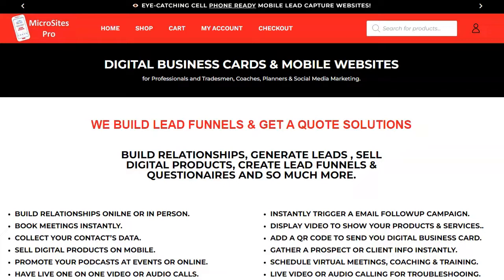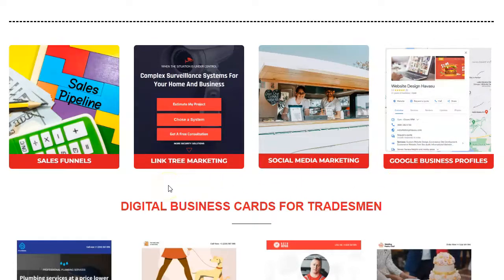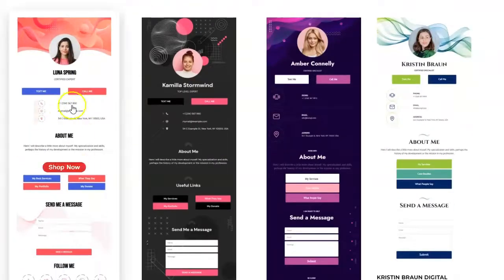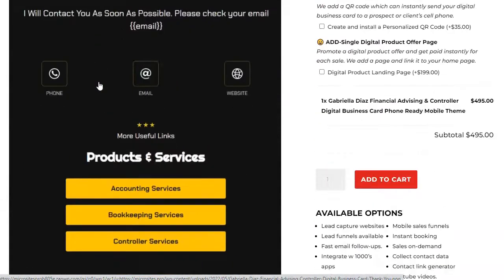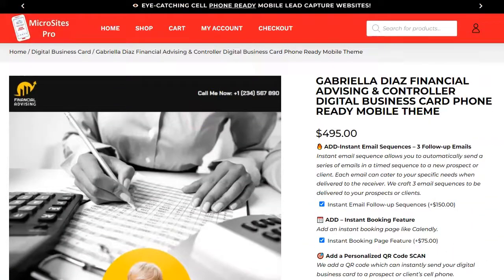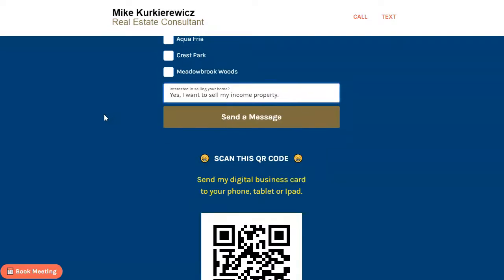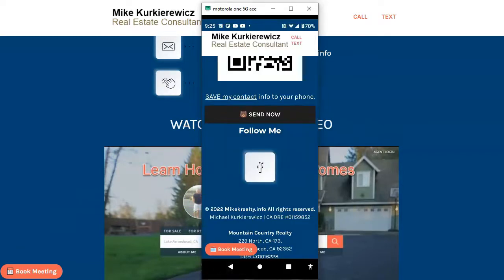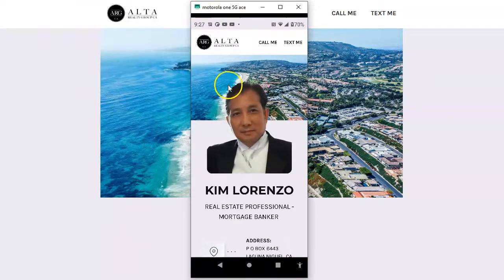The Power of Digital Business Cards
Get a customized digital business card and start growing your online presence, brick and mortar business,  business or personal sales. A digital business card is also a website.

Digital Business Cards are Perfect for
Live coaches and speakers.
Personal trainers.
Real estate professionals.
Tradesmen
Book promotors and authors.
Digital product sales.
Social media marketing.
Google Business Profiles Websites.
Hairdressers and stylists.
Carpet sales and installation.
HVAC sales and servicing.
Window cleaners
Housecleaners
Car Salespersons.
Webinar Hosts.
Sales funnels.
Link Tree Marketing on social media.
Gardner and landscapers.
Online webinars and virtual meetings.
Band promoters
Business social events.
Yoga Instructors.
Accountants and bookkeepers.
Delivery services.
Remote video and audio troubleshooting.